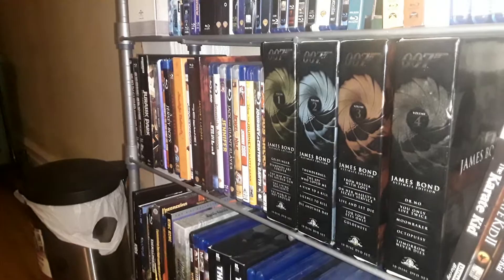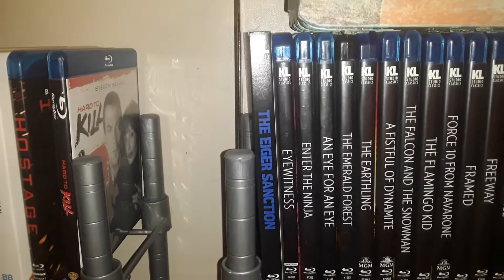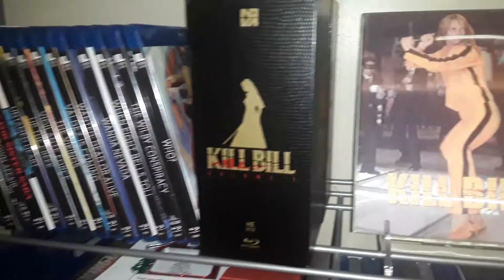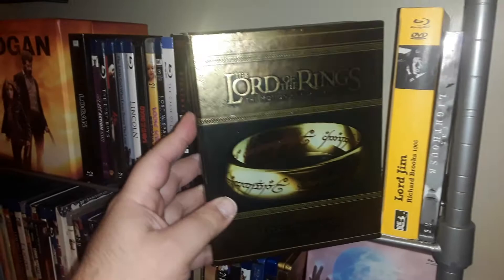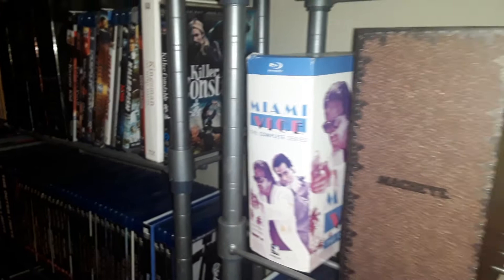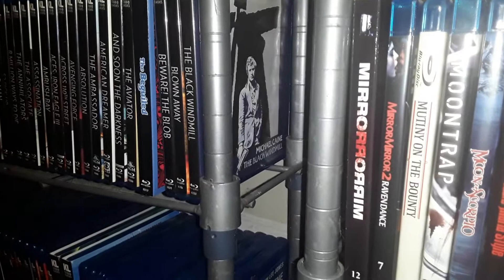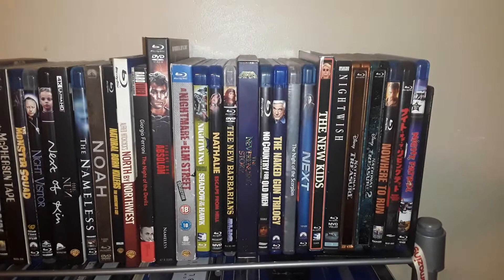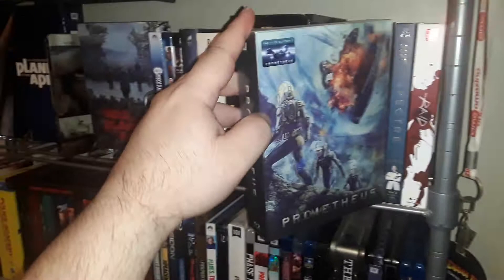Blu-ray Collection Overview (Part 2)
My Blu-ray collection.